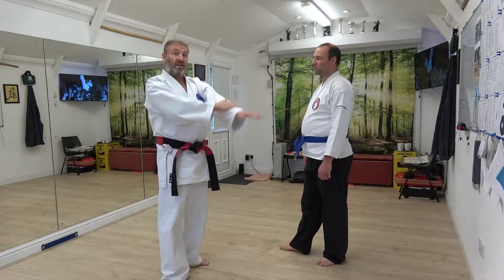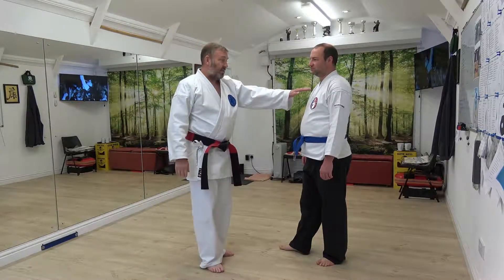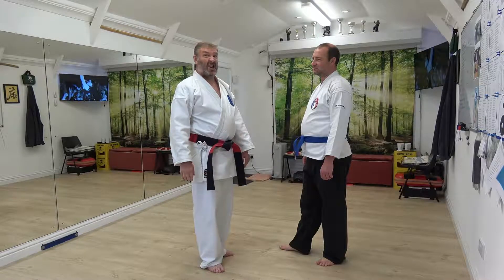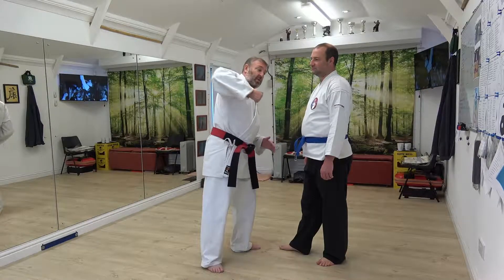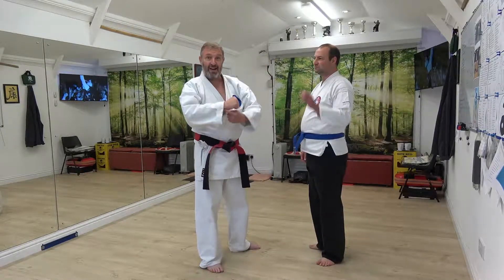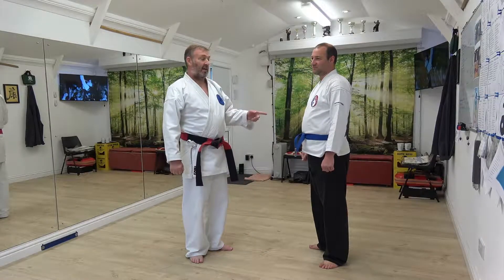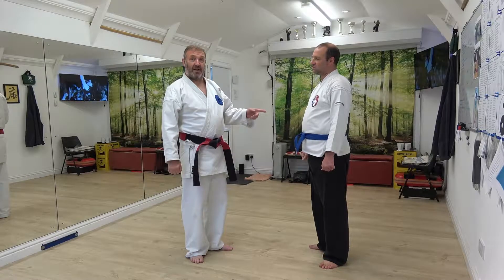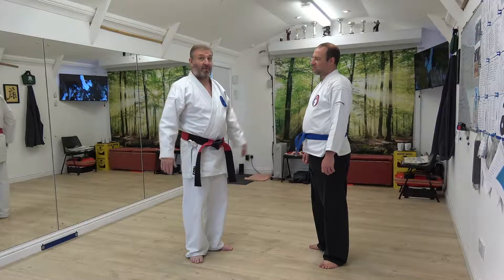01 Pancreas Before